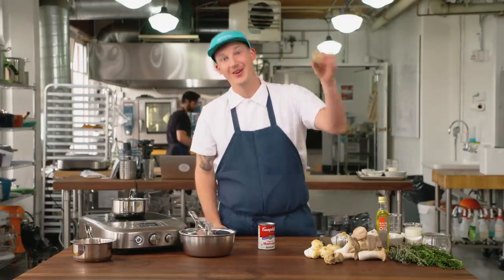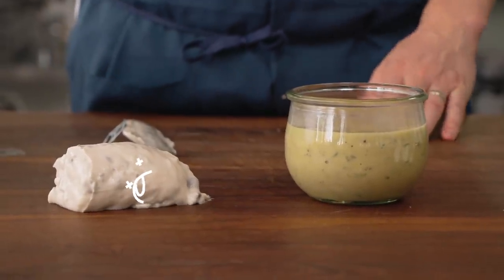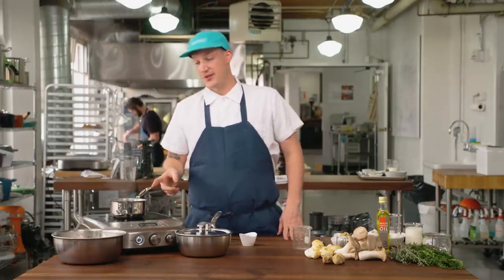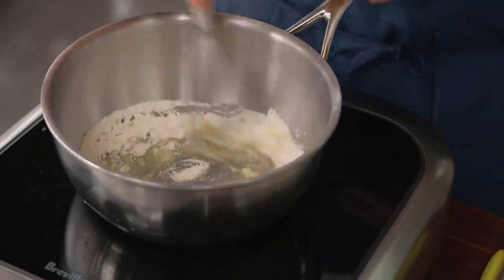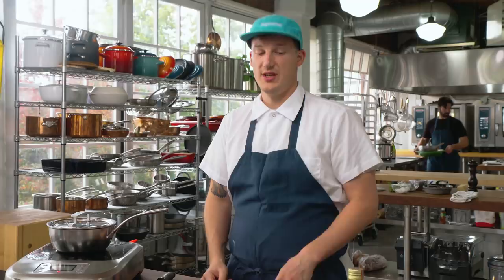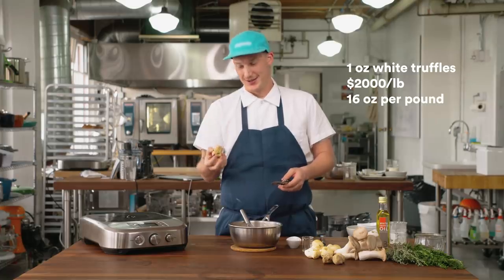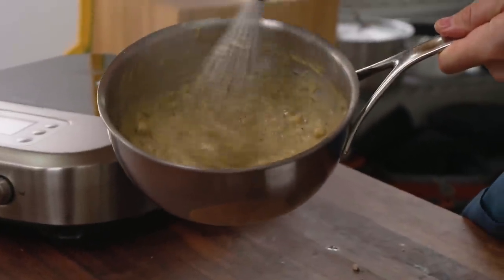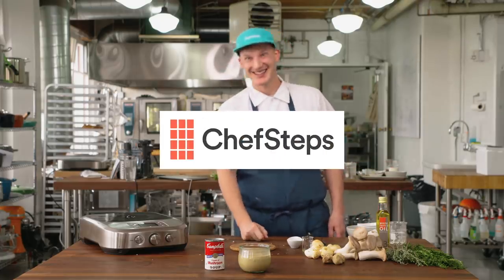This Truffle-Filled Cream of Mushroom Tastes Like a Million Bucks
We might have grown up with cream of mushroom soup from a can, but we have grown up now. So many of us in the Northwest love cooking with wild mushrooms. How can we honor the OG soup of our childhood memories? We can make the most decadent, delicious cream of mushroom soup base of our adult palates and desires.

We love mushrooms here at ChefSteps and it is the season for wild mushrooms. We made this base with a variety of them: porcini, chanterelle, morel, ​and King oyster. Wild mushrooms are seasonal and at the mercy of the weather, plus the luck of your local forager. During the development of this recipe, we were able to obtain porcini mushrooms, but by the time we filmed the video, we couldn't get any. So, in the recipe, we mention some great substitutes.

Also, the weeks during which we developed this recipe was fresh truffle season, with some beautiful white Alba truffles from Piedmont, Italy showing up at Pike Place Market. They are expensive and heavenly. Since we decided to make the cream of mushroom soup base of our dreams, we included them here.

Of course, we don’t expect that most of you will be able to afford imported white truffles for the soup base. You don’t need them to make this base spectacular. Use the wild mushrooms you like best to make the best cream of mushroom base you have ever tasted.